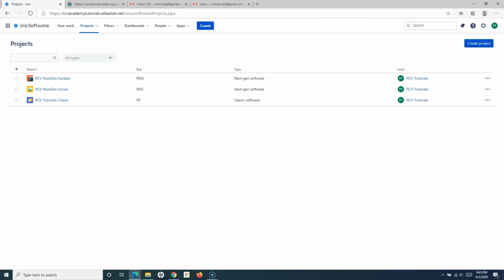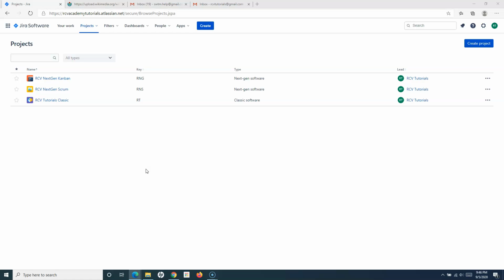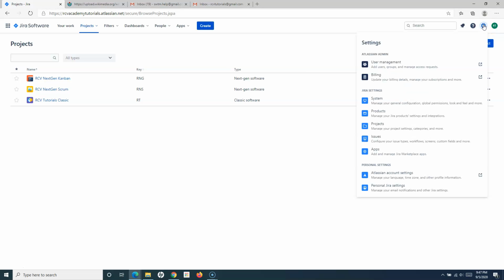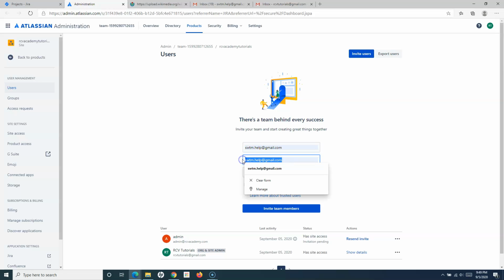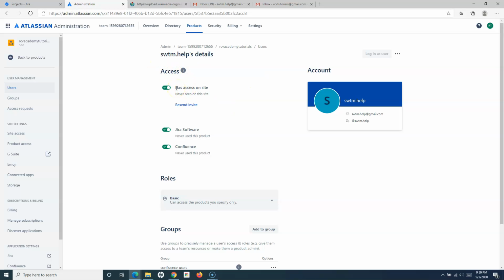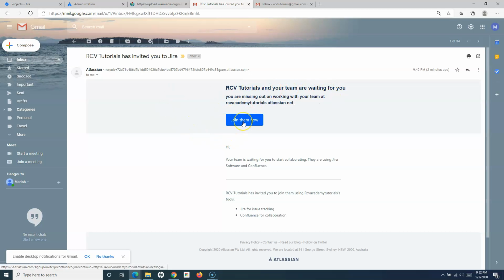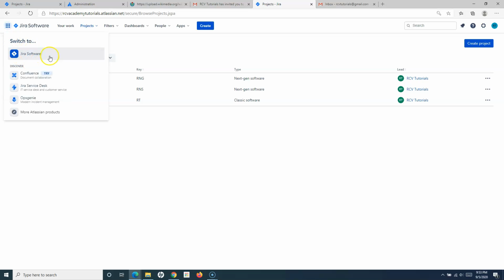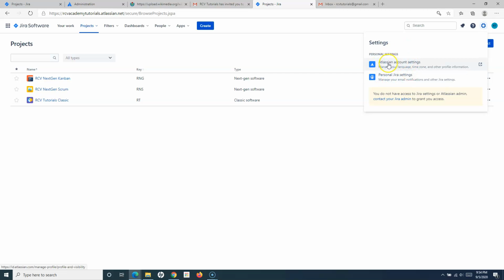JIRA Cloud Tutorial #10 - How to Add Users in Jira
In this JIRA cloud tutorial, we will learn how to add users in Jira and who can add users in Jira Cloud. We will also understand what is the role of administrator in Jira cloud.